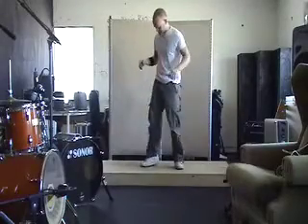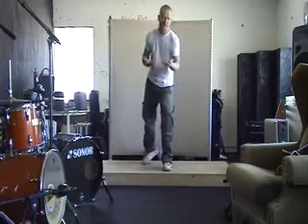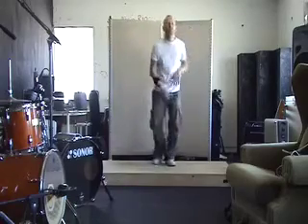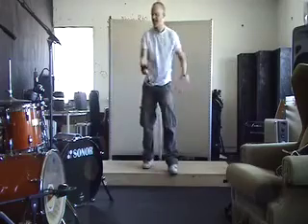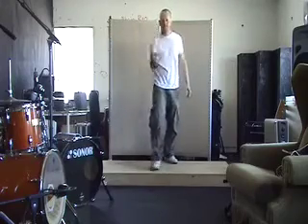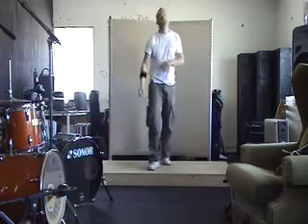pete´s school of bodypercussion 1.video( simple funk/rock groove)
this is 1. bodypercussion lesson from pete´s school of bodypercussion, among drumskits, chairs and traffic noise he he! there are tons more waitin´to be uploaded:-) this is a simple rock/funk groove to get you started...have fun! put ur body into it!!
pete